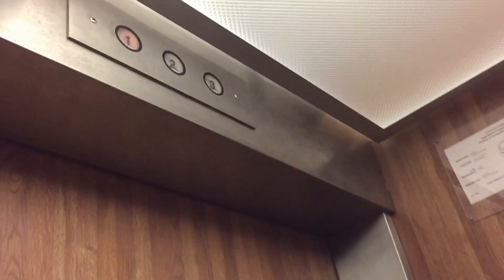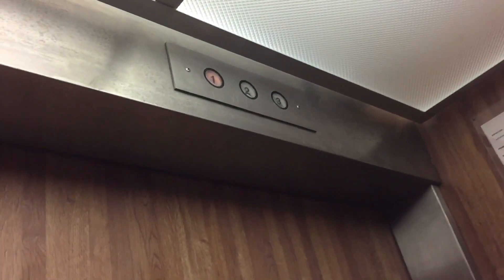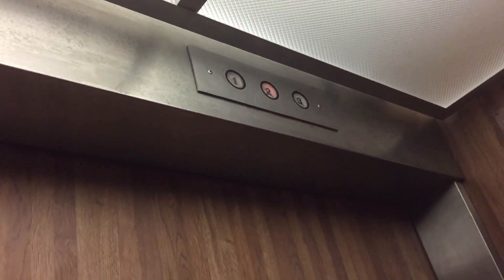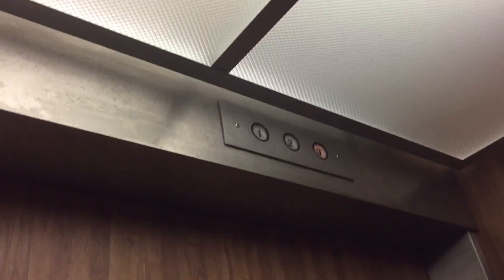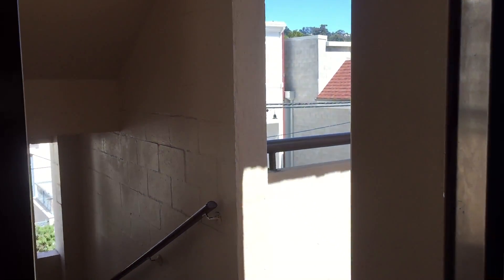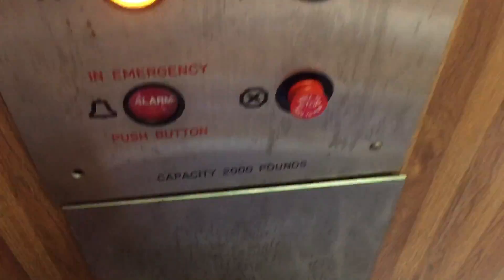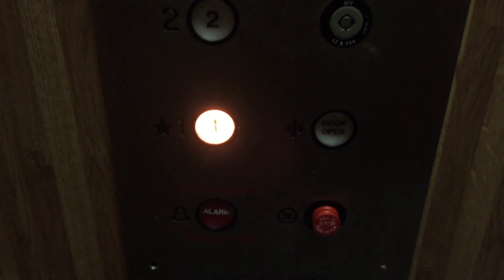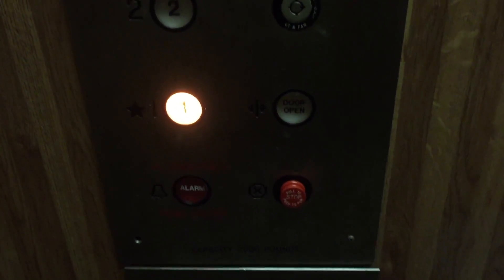1985 American Elevator CFI Hydraulic Elevator @ Casa Linda Apartments, La Jolla, CA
This building was built in 1960 without an elevator originally but this was added in 25 years later for accessibility reasons. Installed 1985.